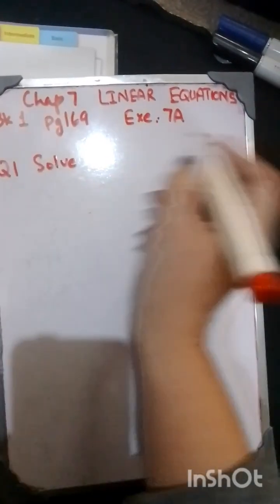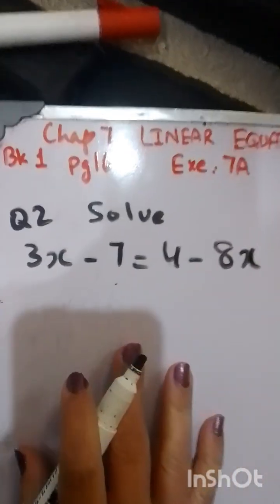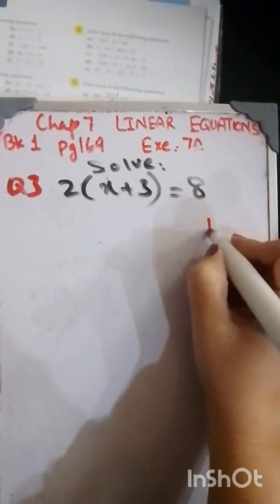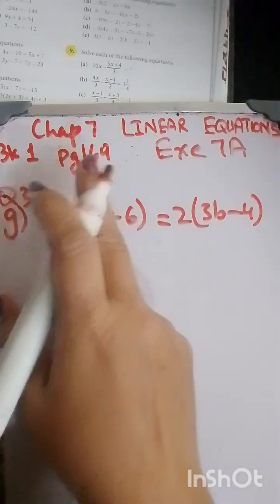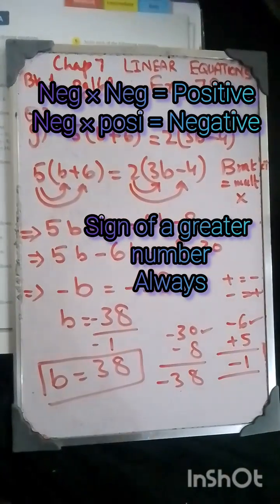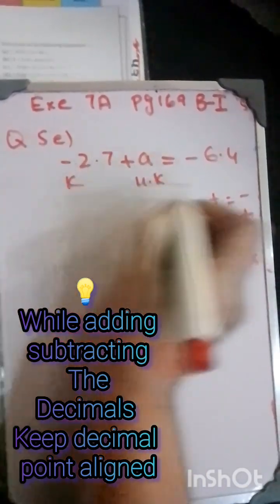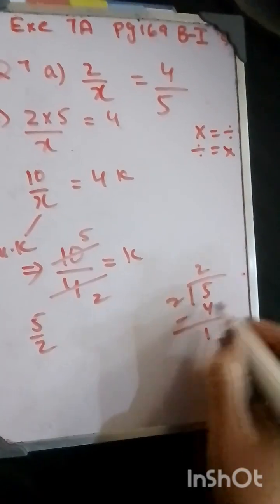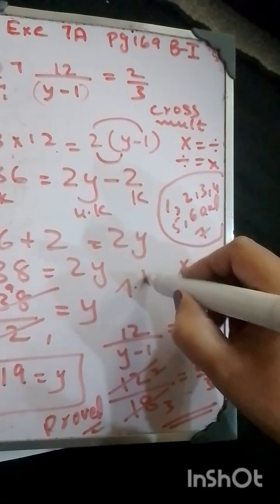Linear Equations For Grade 6 onwards New Syllabus Book1Chapter 7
Linear Equations – Grade 6 (Simple Description)
A linear equation is a mathematical sentence that shows equality (using the sign =) and contains one variable whose value we have to find.
👉 A variable is a letter (like x or y) that stands for an unknown number.
Form of a Linear Equation
A simple linear equation has the form:
x + a = b
or
ax = b
Examples
(We find the value of x that makes both sides equal.)
2x = 10
(Here, x is multiplied by 2.)
Solving a Linear Equation
To solve a linear equation, we:
Keep the equation balanced
Perform the same operation on both sides
Example:
x = 5
Why Linear Equations Are Important
They help us find unknown values
They are used in daily life problems like age, money, distance, and time
They are the base of higher mathematics